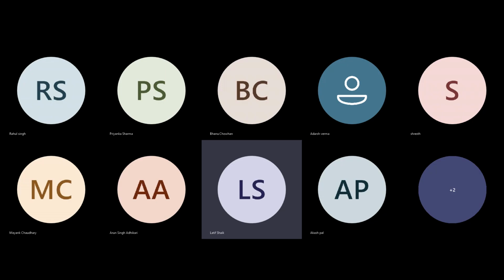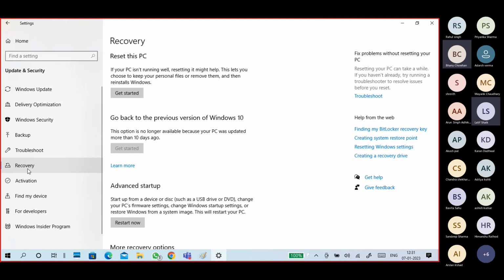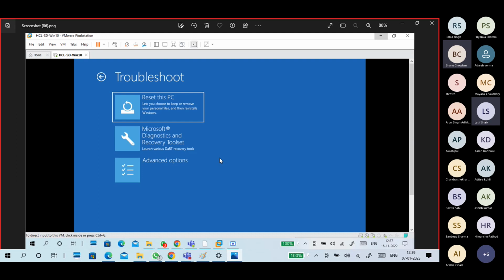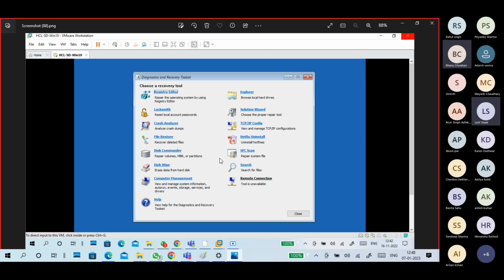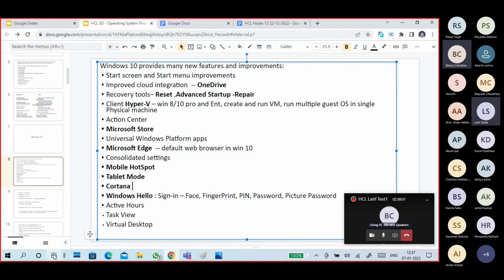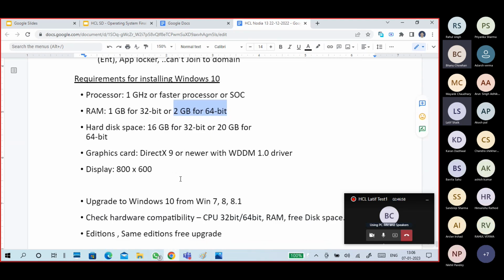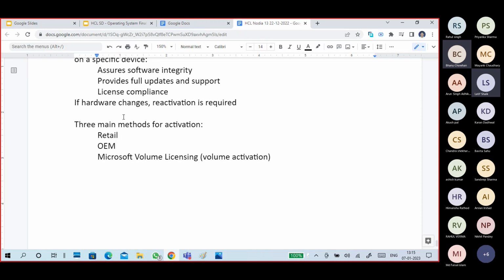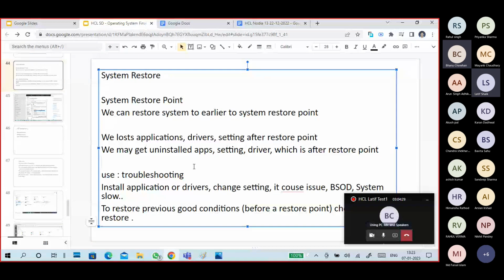(N13) Operating System part2 About Windows 10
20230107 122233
Windows 10

Windows 10 provides many new features and improvements:
Start screen and Start menu improvements
Improved cloud integration  -- OneDrive
Recovery tools– Reset ,Advanced Startup -Repair
Client Hyper-V – win 8/10 pro and Ent, create and run VM, run multiple guest OS in single Physical machine
Action Center
Microsoft Store
Universal Windows Platform apps
Microsoft Edge  -- default web browser in win 10
Consolidated settings
Mobile HotSpot
Tablet Mode
Cortana
Windows Hello : Sign-in – Face, FingerPrint, PIN, Password, Picture Password
Active Hours
Task View
Virtual Desktop

Windows 10 editions
Windows 10 Enterprise  -- only by Organization

Window 10 IoT : Core, Enterprise, Mobile

Win 10 Home - no Hyper-V, Local Group Policy, Bitlocker, Windows to GO (Ent), App locker, ..can’t Join to domain

Requirements for installing Windows 10
Processor: 1 GHz or faster processor or SOC
RAM: 1 GB for 32-bit or 2 GB for 64-bit
Hard disk space: 16 GB for 32-bit or 20 GB for 64-bit
Graphics card: DirectX 9 or newer with WDDM 1.0 driver
Display: 800 x 600

Upgrade to Windows 10 from Win 7, 8, 8.1
Check hardware compatibility – CPU 32bit/64bit, RAM, free Disk space.
Editions , Same editions free upgrade

Upgrade and Migrate

What is activation?
Activation confirms product and product key status
Activation establishes a relationship between the product key and an installation on a specific device:
Assures software integrity
Provides full updates and support
License compliance
If hardware changes, reactivation is required

Three main methods for activation:
Retail
OEM
Microsoft Volume Licensing (volume activation)